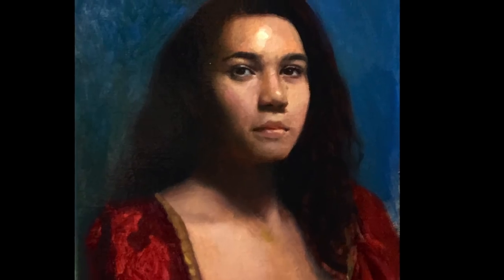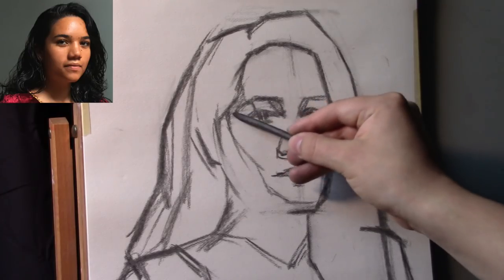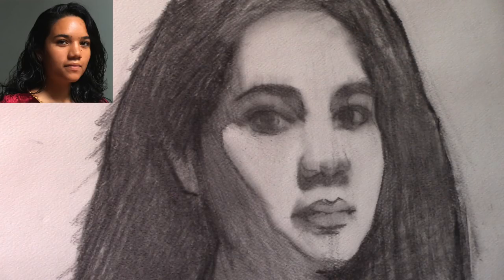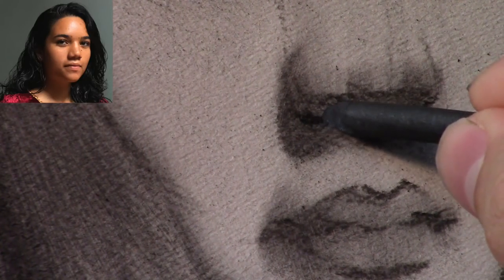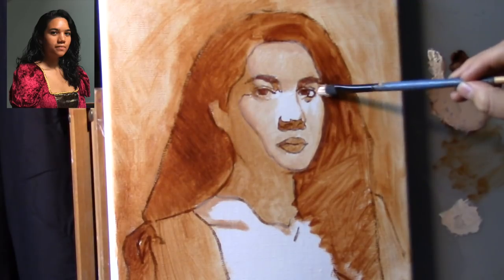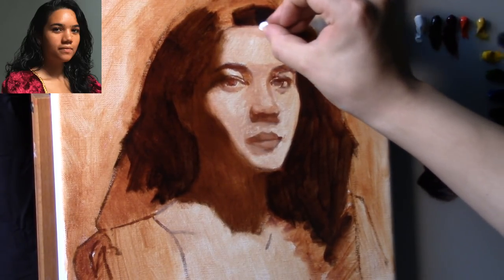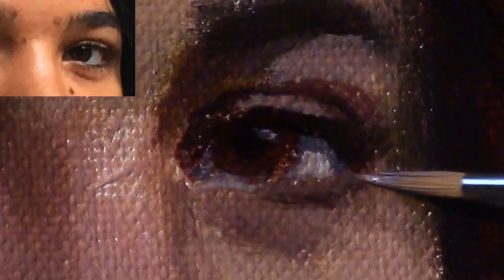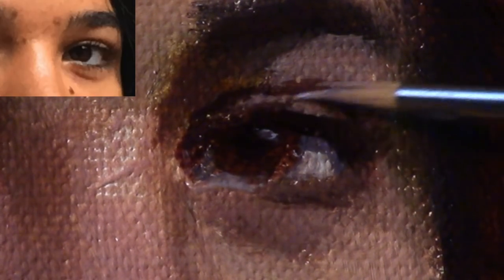Portrait Painting Tutorial | The Big Picture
In this week's portrait painting video we use the academic method (under drawing, under painting and then color painting) to construct a portrait painting. The emphasis is on the big picture. That is, we consider the entire composition of the painting in the preliminary drawing beforehand. This consideration for the drawing makes the painting process much more simple in the long run.

Canvas: 11x14” Acrylic Primed Linen Canvas - Master’s Touch brand

Drawing Paper: 11x14” Strathmore Pastel Paper

11x14” Stratmore transfer paper

Drawing Materials: Winsor & Newton Medium Vine Charcoal, Kneaded Eraser, Cheap Watercolor Brush (for smudging)

Oil Paints:

-All oil colors are water mixable oils by Winsor & Newton

-Zinc White
-Burnt Umber
-Alizarin Crimson
-Cadmium Red
-Cadmium Yellow
-Yellow Ochre
-Sap Green
-Ultramarine Blue
-Ivory Black

Fast Drying Medium: Winsor & Newton Artisan Water Mixable Fast Drying Medium

Brushes Used:

Master’s Touch Size 1 Round and 0 Round (the tiny brush)
Plaza Montgomery Size 1 Round and 4 Filbert
Princeton Catalyst Polytip Bristle size 4 Filbert